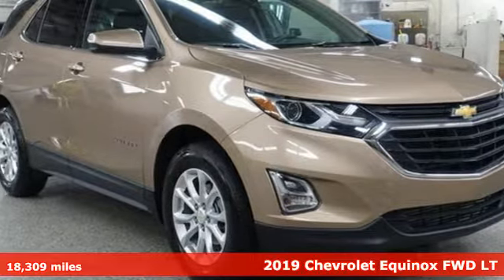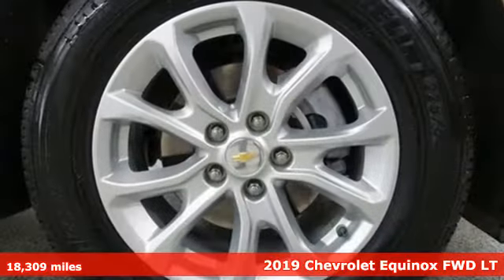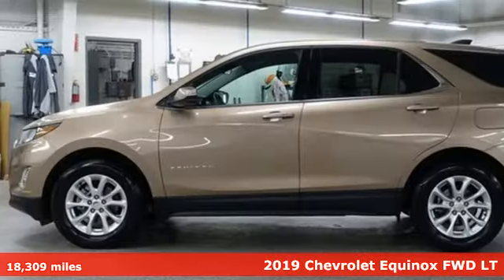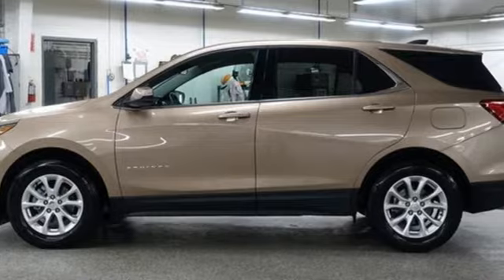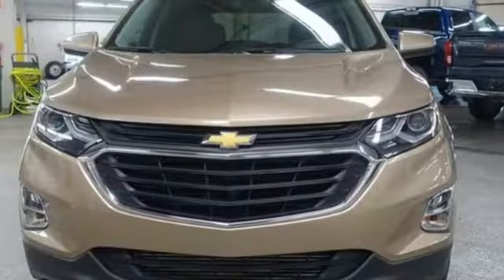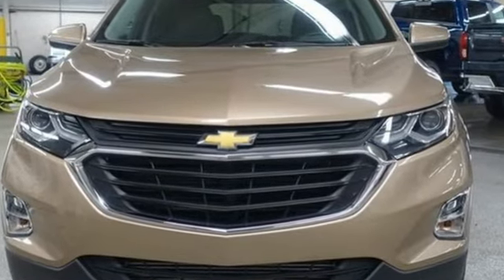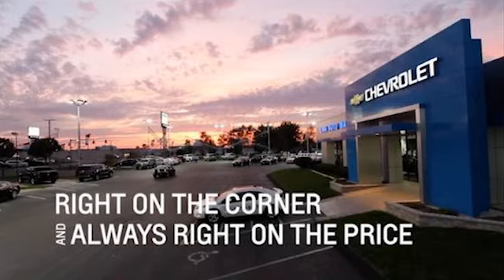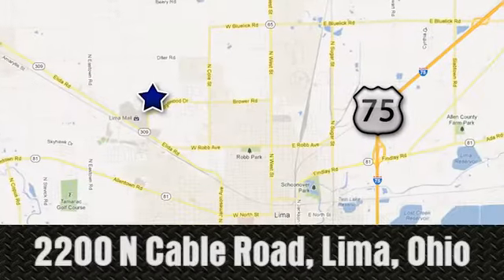Used 2019 Chevrolet Equinox Lima OH Dayton, OH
Year: 2019
Make: Chevrolet
Model: Equinox
Trim: LT
Engine: 1.5L DOHC
Transmission: 6-Speed Automatic Electronic with Overdrive
Color: Beige
Interior: Jet Black
Mileage: 18309
Stock #: 94966Z
VIN: 2GNAXJEV4K6294966
Clean CARFAX. Sandy Ridge Metallic 2019 Chevrolet Equinox LT FWD 6-Speed Automatic Electronic with Overdrive 1.5L DOHC Chevy MyLink Touch Screen Infotainment System, Remote Start, Power Liftgate, Heated Seats, Bluetooth, Backup Camera, Universal Home Remote.brbrClean vehicle history too! Recent Arrival! Odometer is 16294 miles below market average! 26/32 City/Highway MPGbrbrAwards:br * JD Power Initial Quality Study * 2019 KBB.com 10 Best SUVs Under $30,000brFamily owned and operated since 1918 , Lima Cadillac is a quality oriented, full service automotive dealership that prides itself on creating a positive atmosphere for all of our customers and employees based on trust, respect, honesty, and integrity. If at any time you have a question, please do not hesitate to contact a Lima Cadillac professional online or give us a call at ! Please note the advertised price does not include sales tax, vehicle registration fees, other fees required by law, finance charges and any documentation charges. Dealership not responsible for equipment inaccuracies.

Address:
2200 N Cable Rd